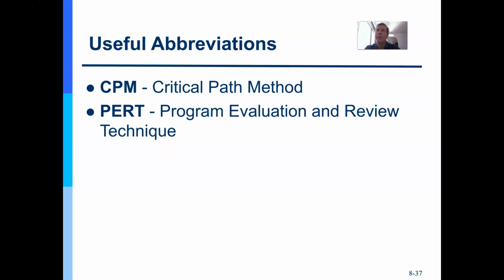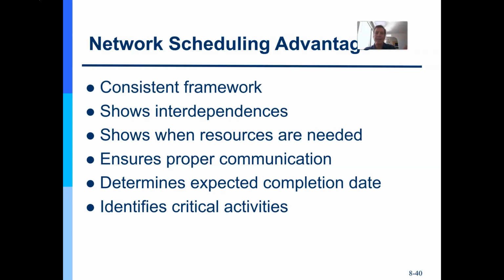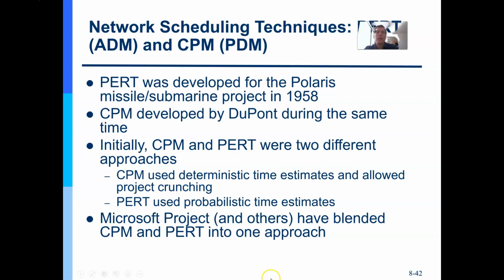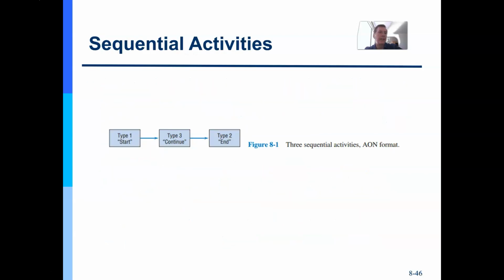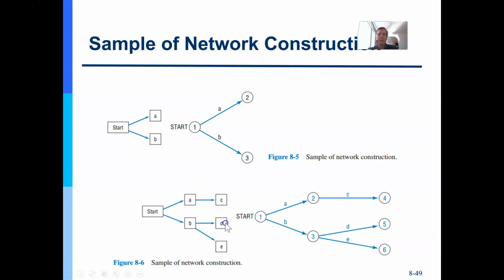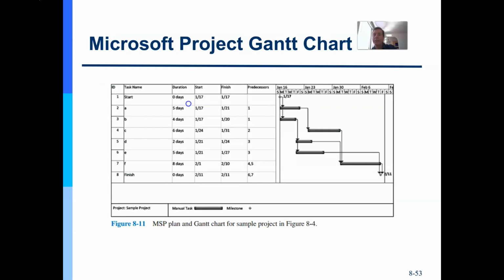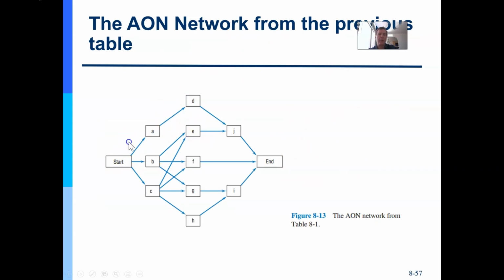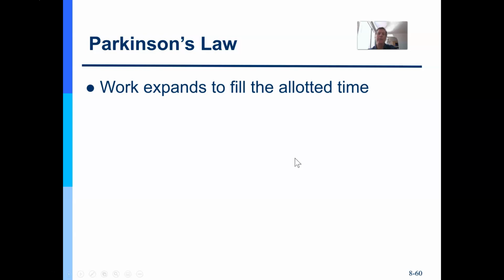MGMT Week 4 Ch 8 Part 1 of 2